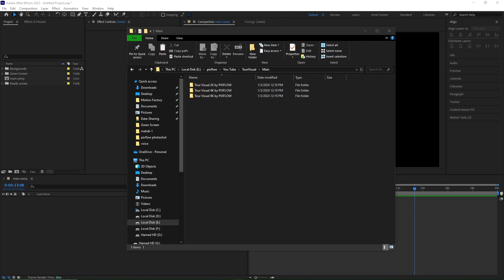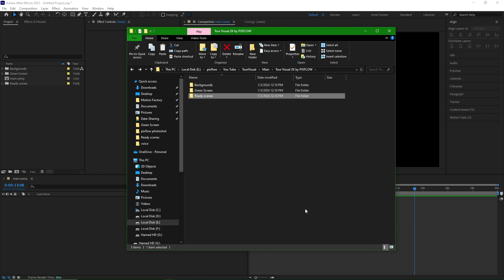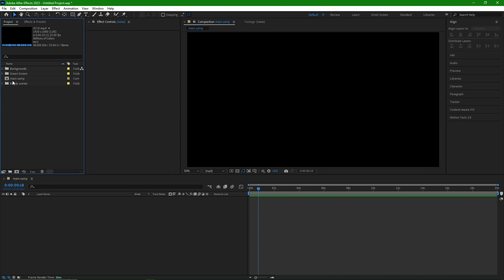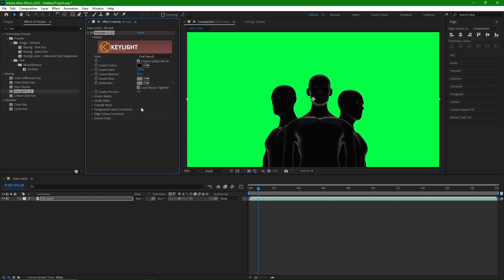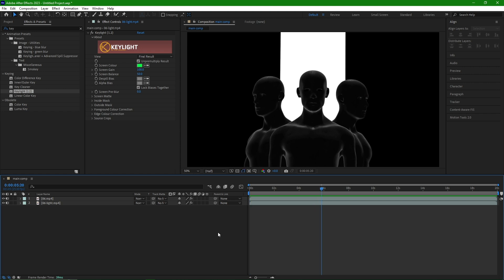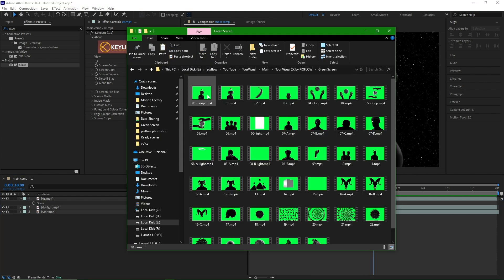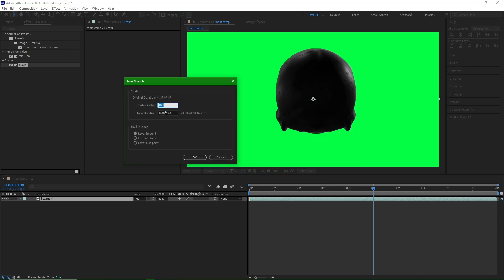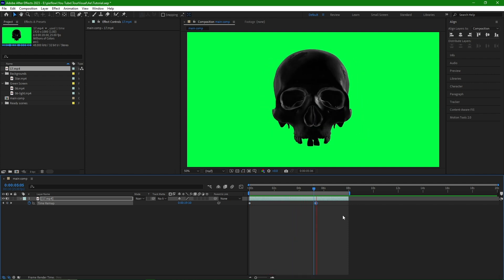3D Psychedelic Visual Elements After effects Tutorial I How to use Visuals PIXFLOW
▸ 40 Pre-rendered Elements
▸ 28 Ready Scenes
▸ 20 Loop Backgrounds
▸ UP TO 8K
▸ Compatible with all video editing softwares

This Product is suitable for tour visuals, party visuals, DJ back droppers, audio visualizer, concert stage backdrops, music videos, etc.
You can combine scenes, elements and backgrounds in compositing software such as After Effects and Premiere Pro and create more complex scenes.